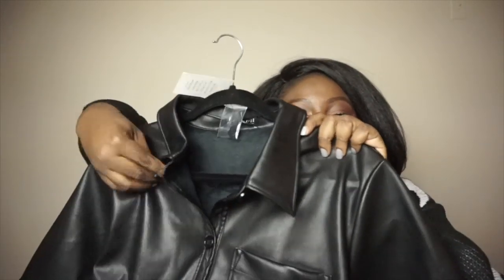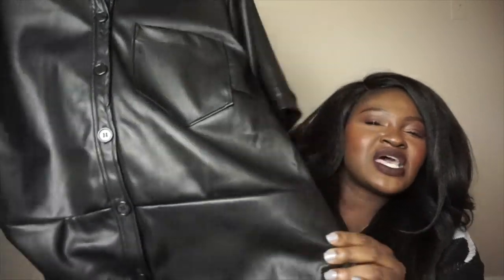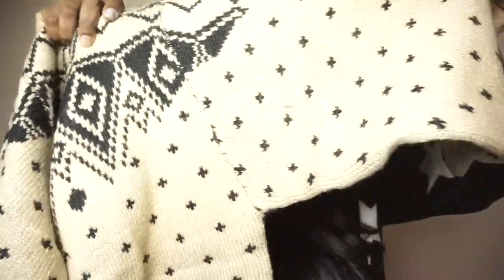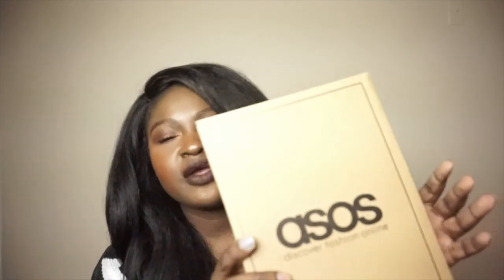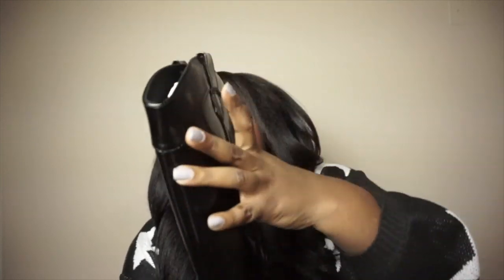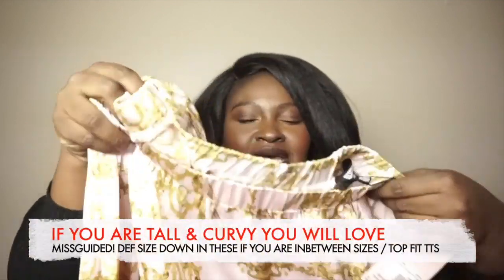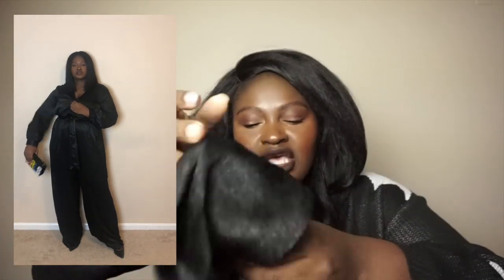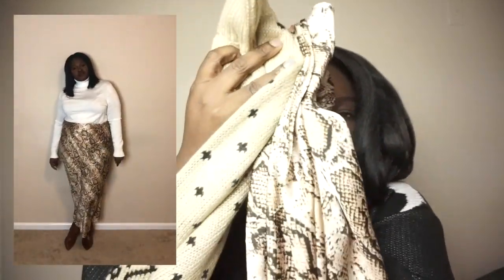Winter Outfits I Collective Try on Clothing Haul 🛍 BLACK FRIDAY 2019 I Curvy PLUS SIZE FASHION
Hi Chicsters,
Today's video is a plus size try on haul video. Let's call this the start of our Cyber Week series I went ahead and checked out our favorite stores to give you the tea on the best pieces to shop on Black Friday.
Haul Starts at 3:31
➥Enter Giveaway ($75 Amazon Gift Card)!!⇢ & make sure to watch through the video for details.

✅DETAILS

LEATHER DRESS
SNAKESKIN SKIRT
CHAIN PRINT PAJAMA TOP
TRUCKER STYLE TEDDY
SNAKE PRINT SANDAL
PATENT COWBOY BOOTS
FAIR ISLE SWEATER
SWEATER DRESS

 ✔ Current Codes
Fashion Nova use code SUPPLECHIC
Shein

HEIGHT
5'7

MEASUREMENTS
Hips 52
waist 42
bust 45

DETAILS

ON ME
Top
Hair NEESHA Outre
Accessories

MAKE UP
Face:
10$ Brush Set
Mac Mineralize Skin Finish Deep Dark
Mac Studio Finish Concealer NW45
Iman Second to None Foundation Stick
Brows NYX Micro Brow Pencil Expresso

Lips
Abu Dhabi NYX
Mac Antique Velvet

MUSIC

Are you a creator wanna earn 💵 find out more here 👇🏾